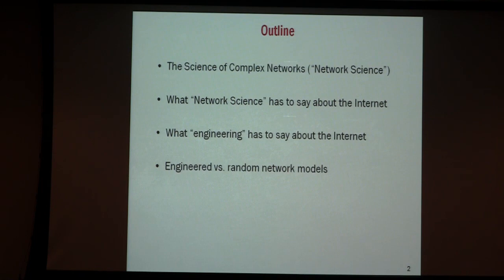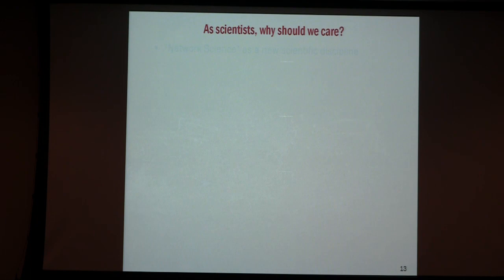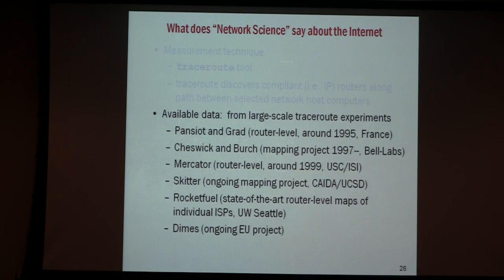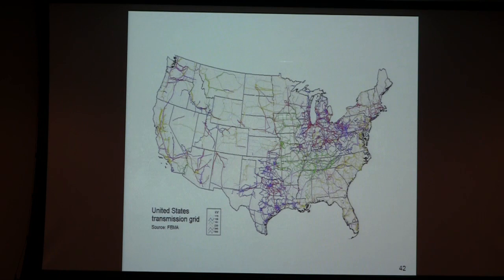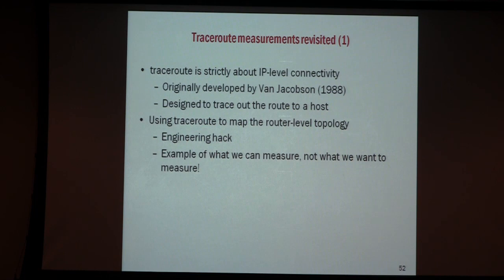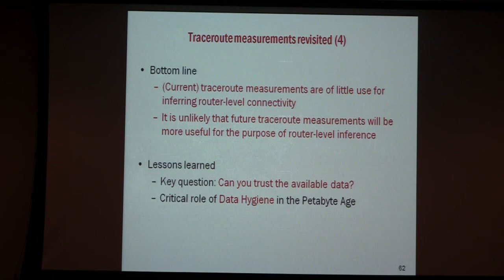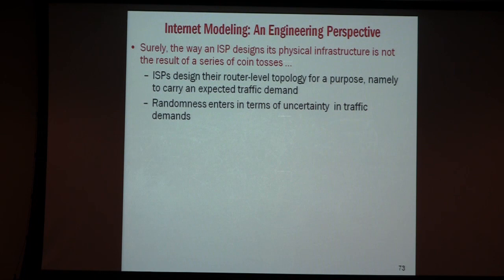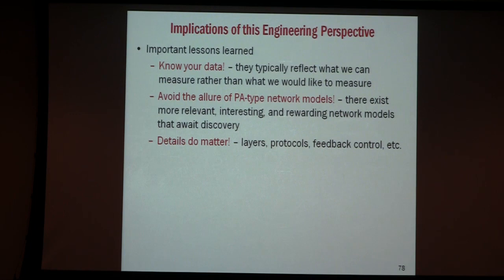Network Science and the Internet: Lies, Damned Lies, and Statistics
Walter Willinger
AT&T Laboratories

Host
John Baras

Abstract
"Network Science" (also called the "Science of Complex Networks") is a new and very active area of scientific research inspired largely by the empirical study of real-world technological, social, and biological networks. Among the most celebrated achievements of this new field of science has been the discovery that the connectivity structure of many real-world networks is highly heterogeneous—most nodes have only a handful of connections, but there are a few nodes that have hundreds or thousands of neighbors. This finding has led to the development of appealingly simple new network models capable of making powerful predictions with minimal assumptions for systems such as the Internet, the power grid, and various biological and social networks. Unfortunately (or, fortunately?), many of these highly publicized predictions and claims quickly collapse when scrutinized with real data or examined by domain experts. Using the Internet as a prime example of a technological network, I will carefully trace and document the main sources of errors regarding the application of the current Network Science to real-world networks and show that many of the most popular complex network concepts are severely lacking in rigor. Fortunately, the Internet application also suggests an alternative approach, and I will illustrate the sort of paradigm shifts needed to develop a science of networks that is capable of accurately accounting for the highly engineered or highly evolved nature of many real-world networks.

Biography
Walter Willinger studied Mathematics at the ETH Zurich, Switzerland, and received the M.S. and Ph.D. degrees from the School of ORIE, Cornell University, Ithaca, NY. For the last 15 years, he has worked at AT&T Labs - Research, the research arm of AT&T. Before that, he was a Member of Technical Staff at Bellcore Applied Research (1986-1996), the research consortium that was jointly own by the 7 Baby Bells. He is a Fellow of ACM (2005), IEEE (2005), AT&T (2007), and SIAM (2009), and for his work on the self-similar (“fractal”) nature of Internet traffic, he received the 1996 IEEE W.R.G. Baker Prize Award from the IEEE Board of Directors, the 1994 W.R. Bennett Prize Paper Award from the IEEE Communications Society, and the 2006 “Test of Time” Paper Award from ACM SIGCOMM.